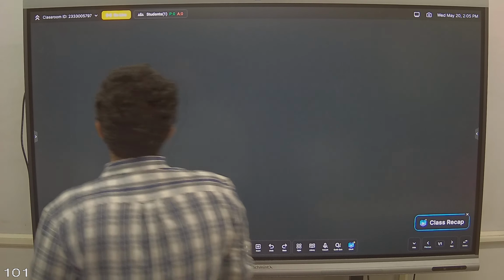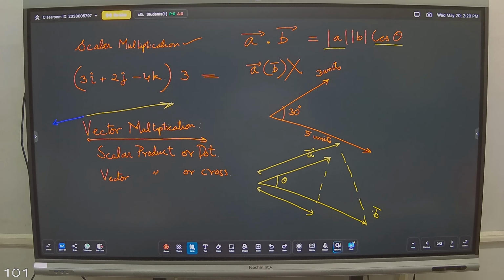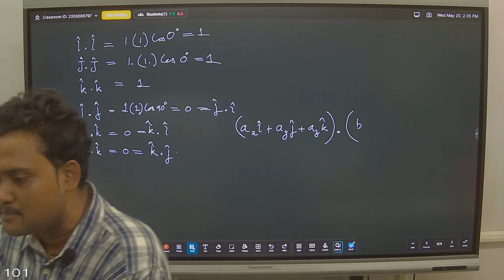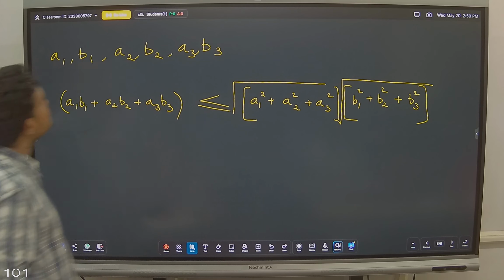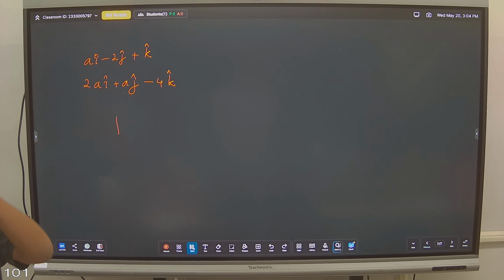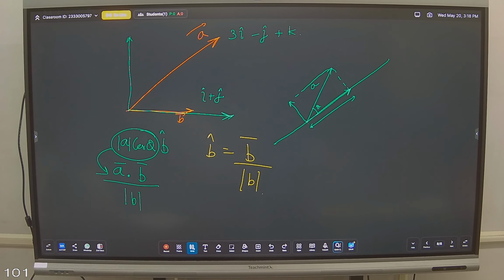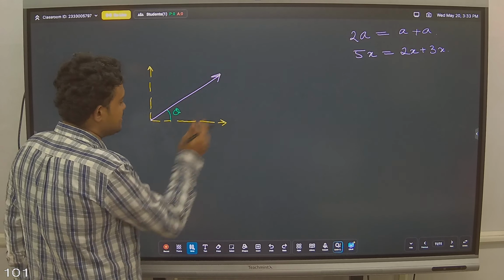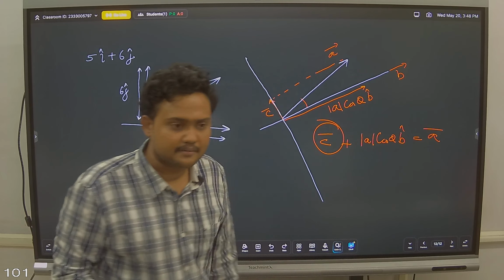20 MAY MUKUNDAN SIR PHYSICS SPARK 28